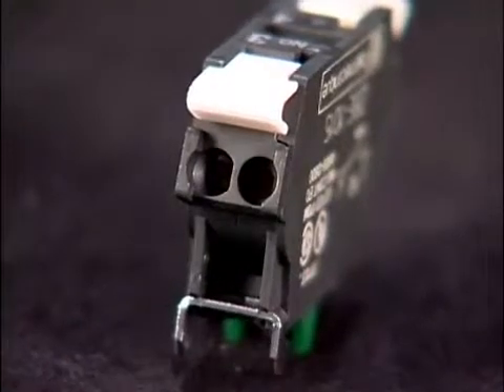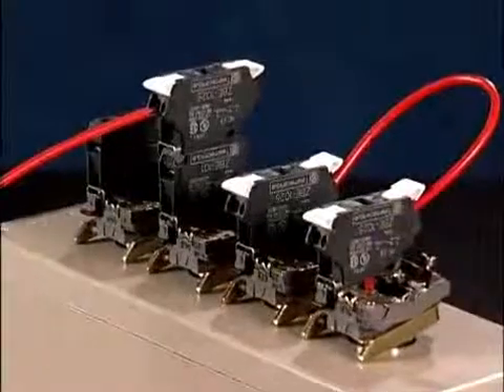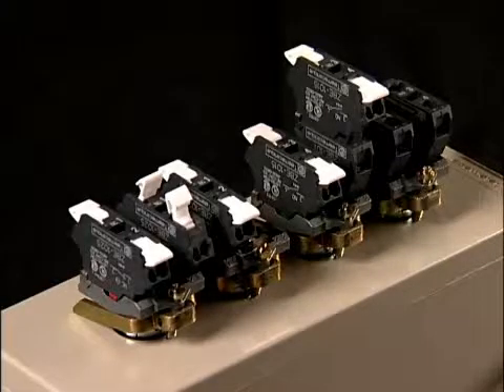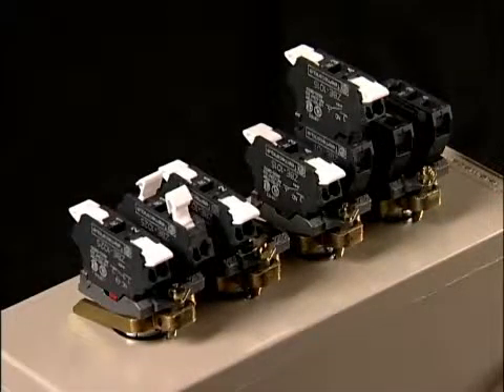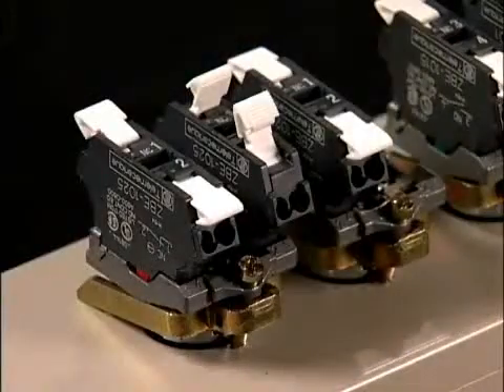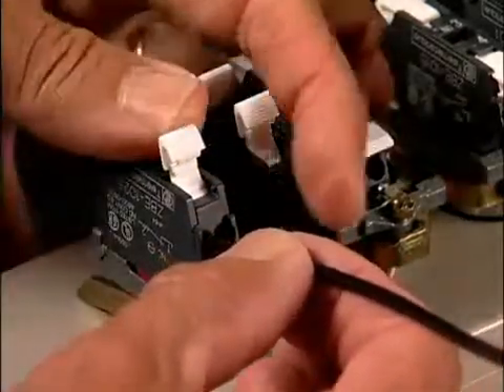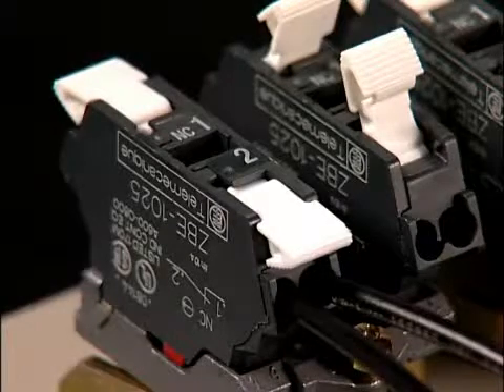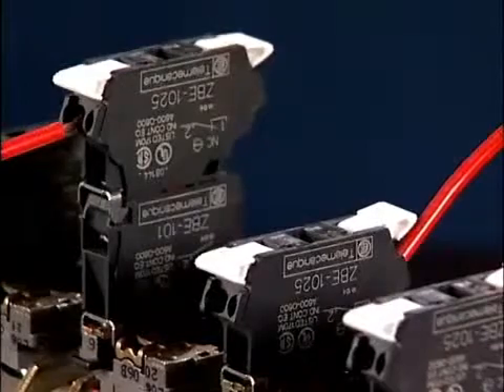Schneider Electric Harmony Spring Clamp Contact Blocks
Harmony Spring Clamp Contacts are fully compatible with XB4/XB5 22mm push buttons and maximize installation simplicity, providing secure connections with excellent vibration resistance.

All Harmony spring clamp contacts conform to CE marking and IEC/EN standards, and are manufactured in conformity with the requirements of the RoHS (Restriction of Hazardous Substances) European Directive.

The new Spring Clamp contacts are so intuitive that its not necessary to have any instructions. Mount in complete confidence thanks to a strong snap and the lever position which provides visual indication of a secure connection. With its new design, the Schneider Electric Spring Clamp is the only Contact Block and on the market that is wired without the use of a tool! The spring clamp products reduce wiring time by 66% compared to screw clamps.

Vibration, temperature cycling, and settling of strands may cause a screw clamp connection to be checked and re-tightened to insure a secure connection. Harmony spring clamp contacts maintain their clamping force despite vibration, temperature cycling, and settling of strands.

For more information on Schneider Electric products, please visit Steven Engineering